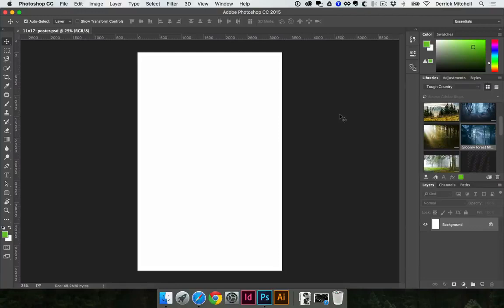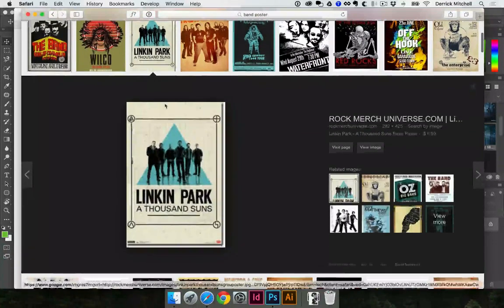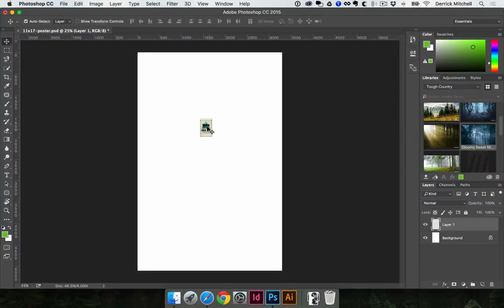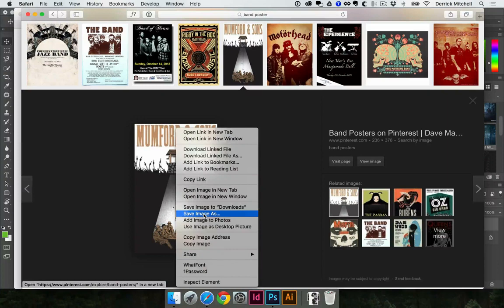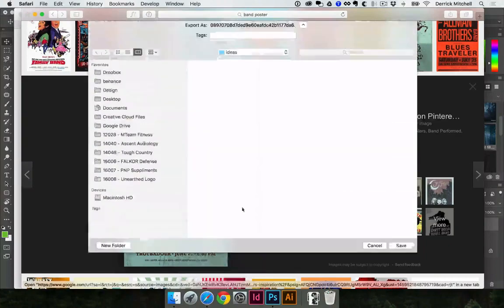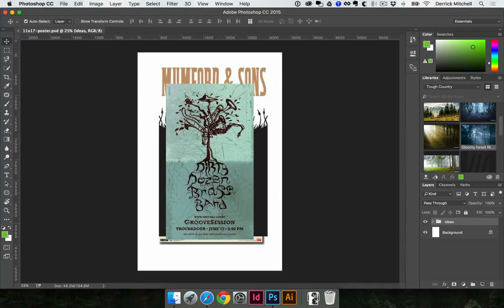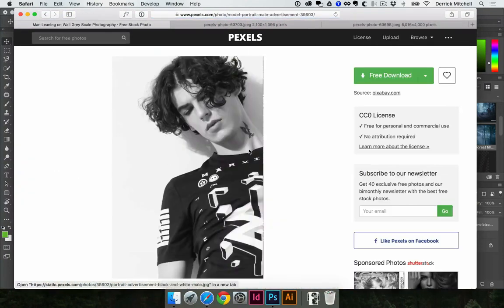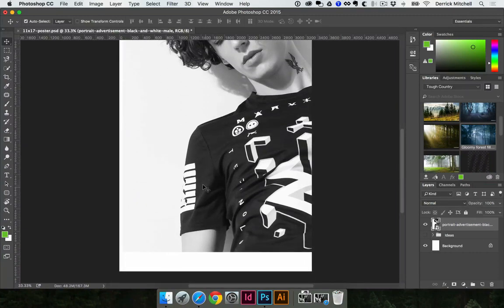004 Gathering Assets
Learn with us the art of graphic designing.
These video will help you get your feet into the world of designing

content, all contents provided by This Channel is meant
individual research and does not intend to give any financial
advice. The content on this channel does not intend to
mislead the viewers. We are not liable for the content and
services provided on external websites.
Non-profit, educational or personal use tips the balance in